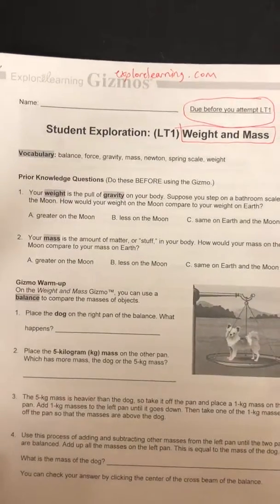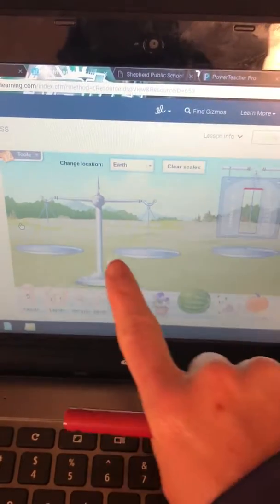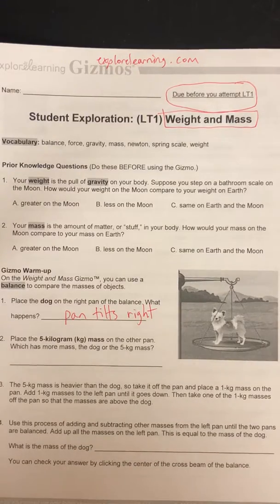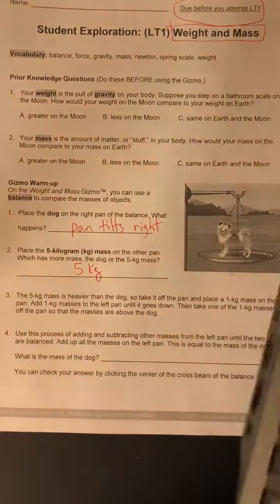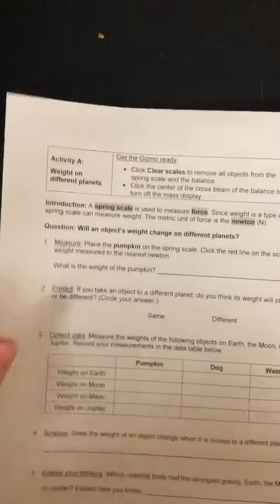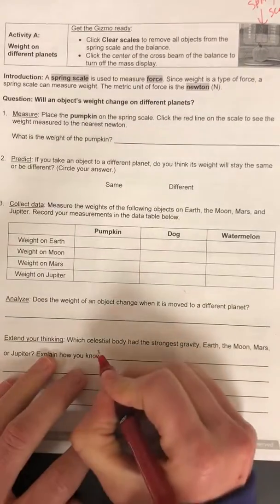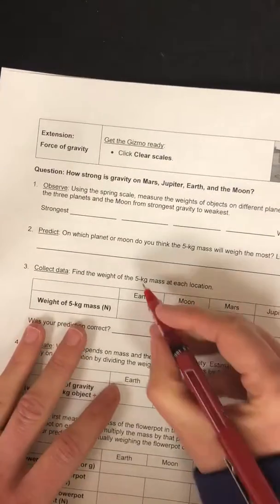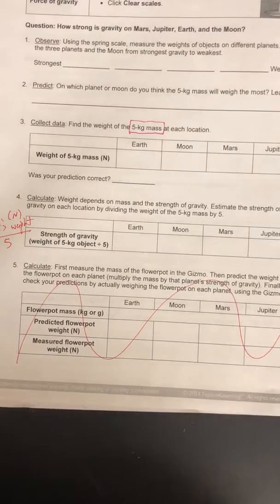LT 1 Mass & Weight Gizmo Video Help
This should help you complete the LT1 Gizmo.